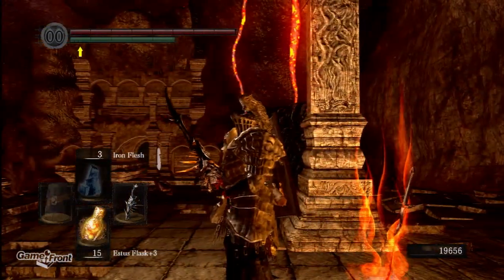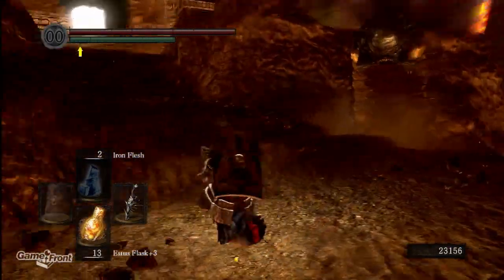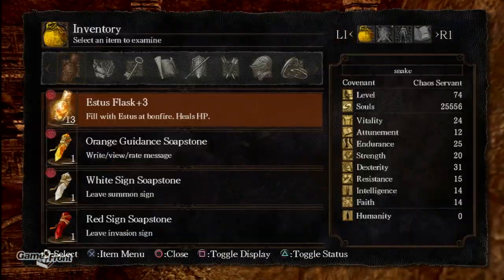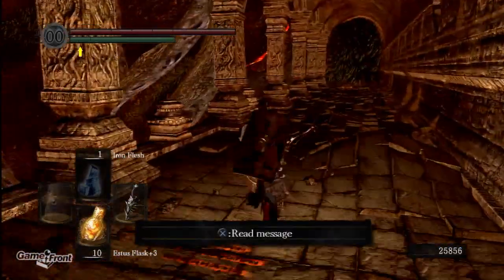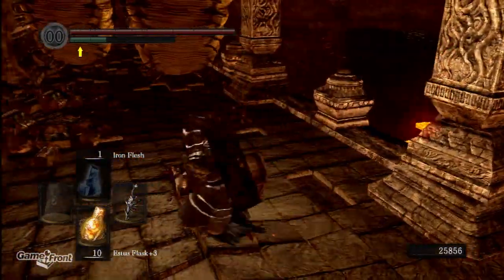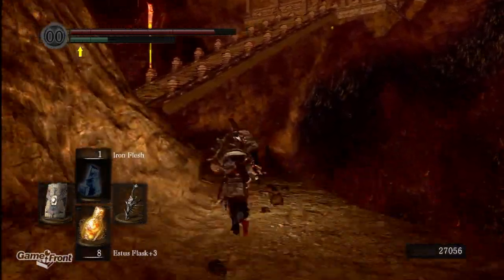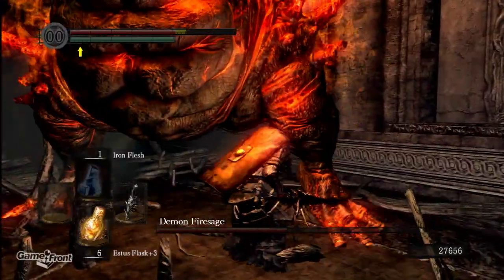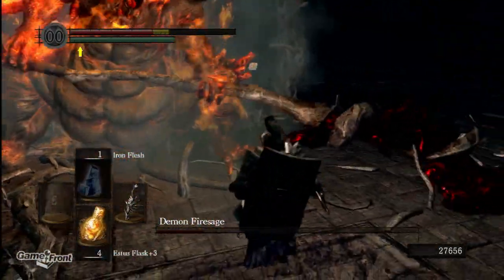Dark Souls Walkthrough - PT. 91 - Mitchell Kills Some Worms and A Demon Firesage!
This is a video walkthhrough for the intensely difficult action RPG, Dark Souls. Full disclosure, this video does cut up much of the dying and grinding that goes into this playthrough and focuses mostly on the videos where some progress is made. For a full written walkthrough, please check